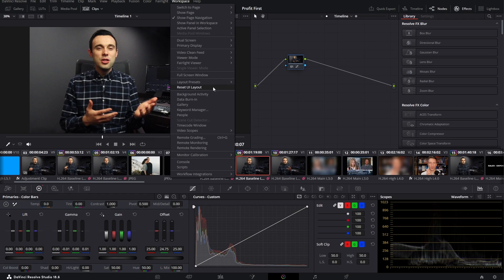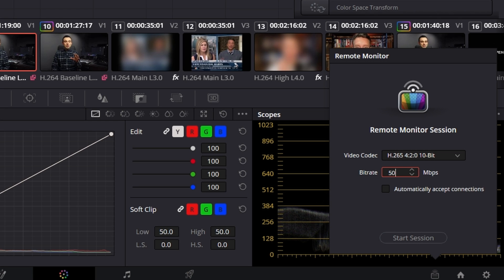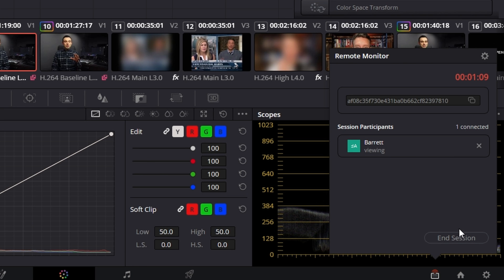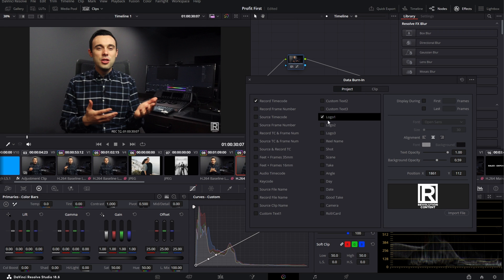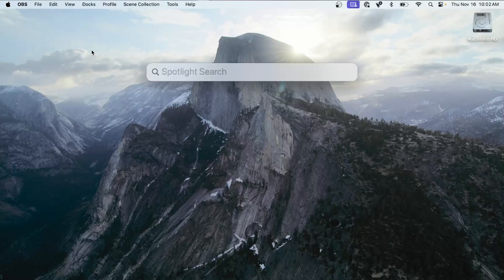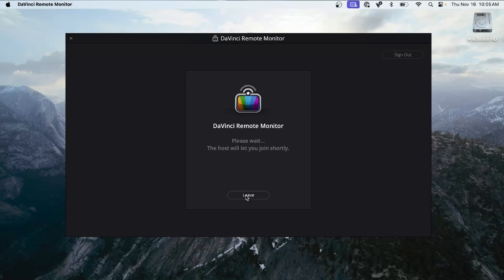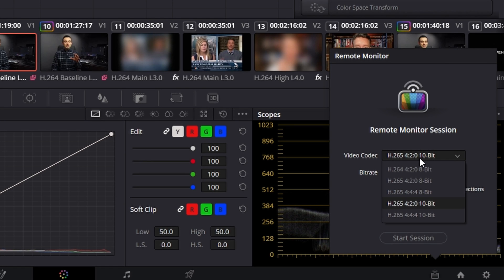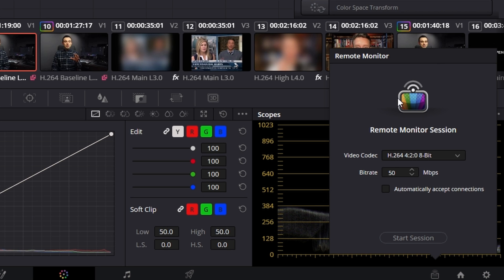Remote color made SIMPLE with Davinci Resolve's Remote Monitor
Want to know how pros use Davinci Remote Monitor? This is for you. If you pair this with a calibrated monitor on the viewer's side you have a pretty solid method of reviewing work live in Davinci Resolve from a remote location.

Does your film need a colorist?

0:00 Overview
0:16 Requirements for the Host and Client
1:56 Setting up the Host
4:43 Setting up the Client
6:01 Tips and tricks
6:52 Solving connection problems